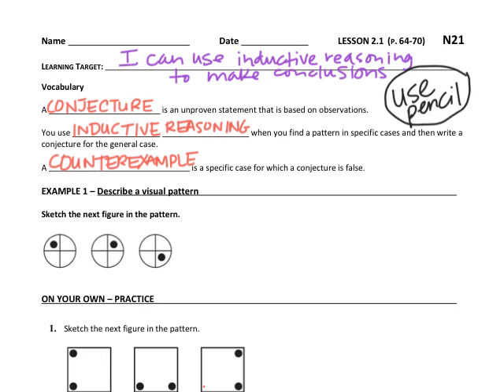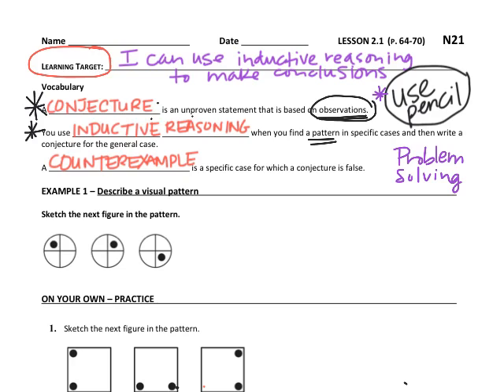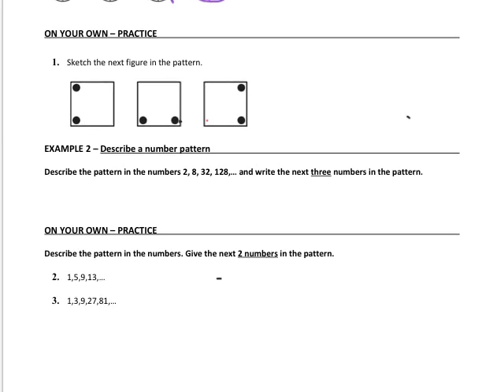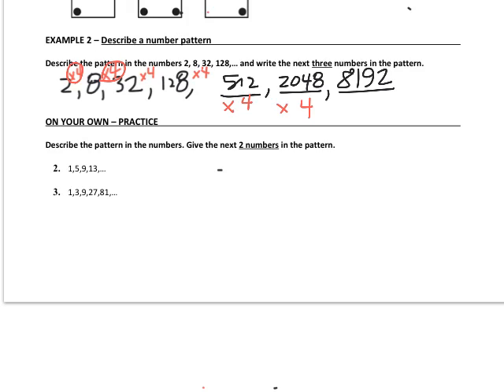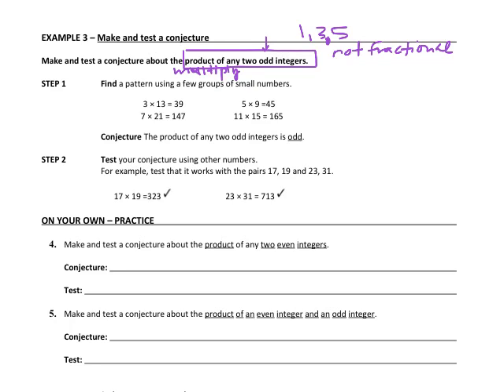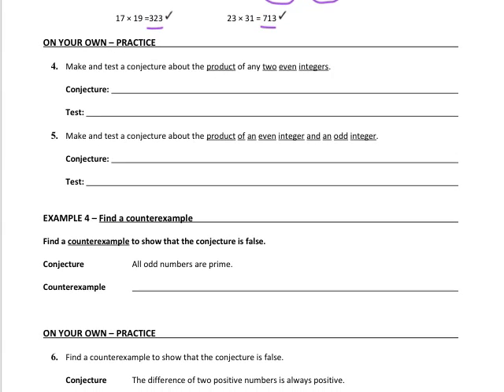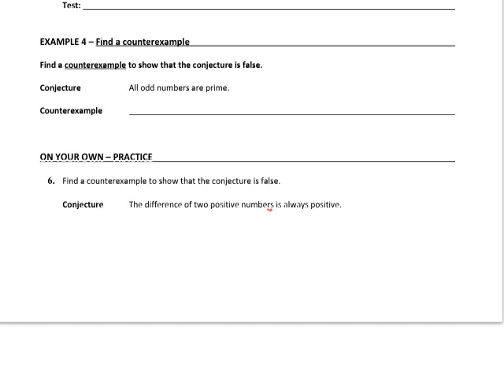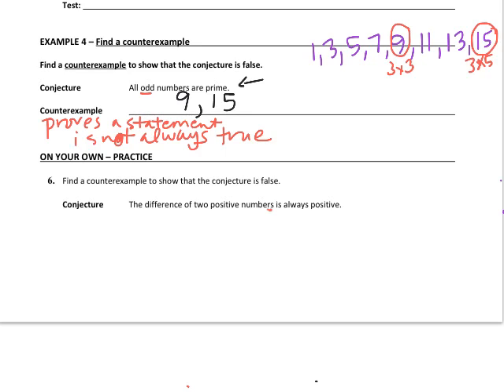Geom Lesson 2.1 Instructional Video